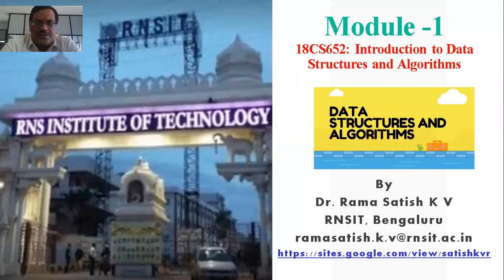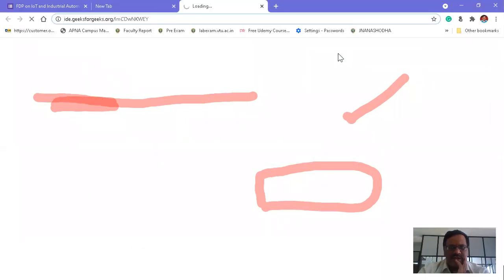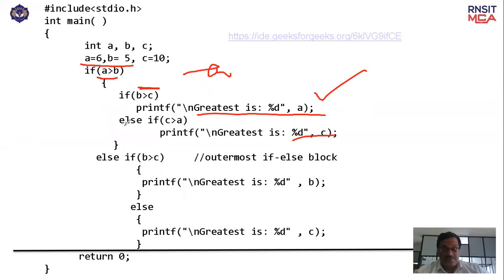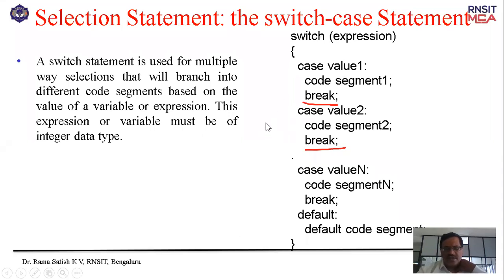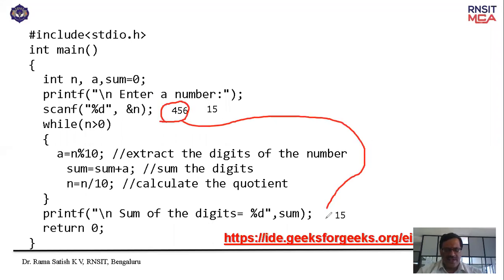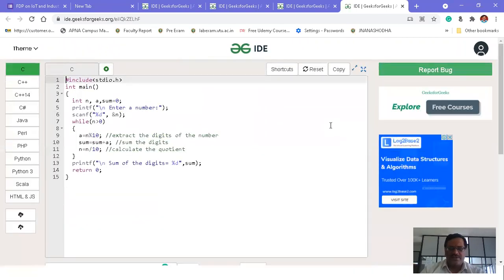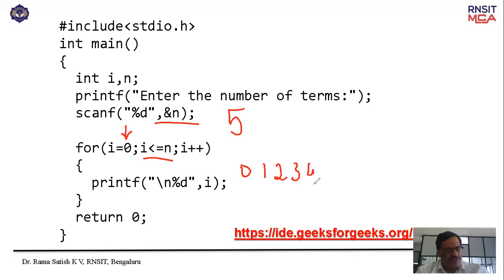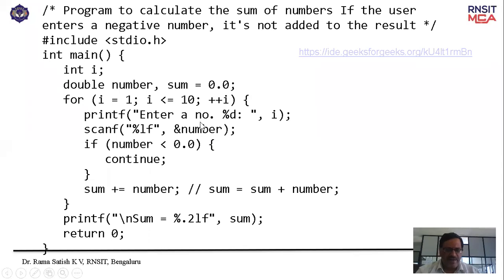27 04 2021 Control Statements in C